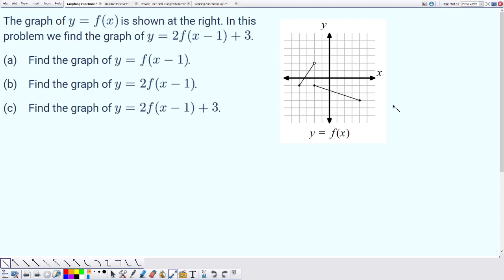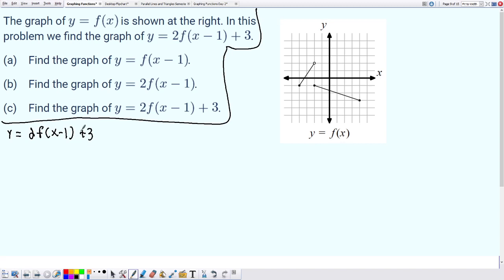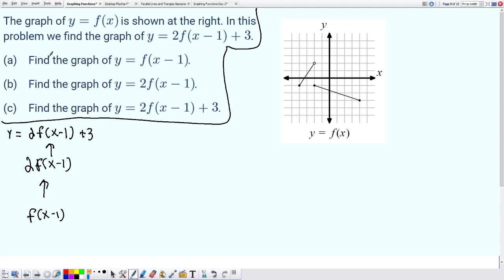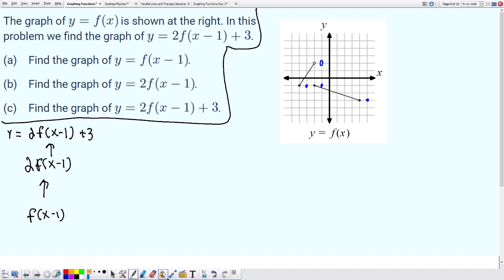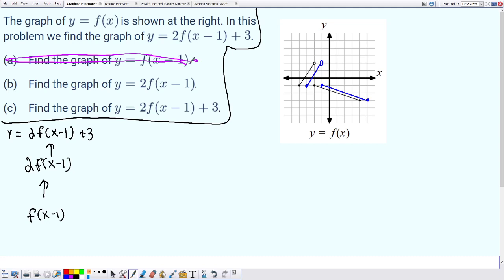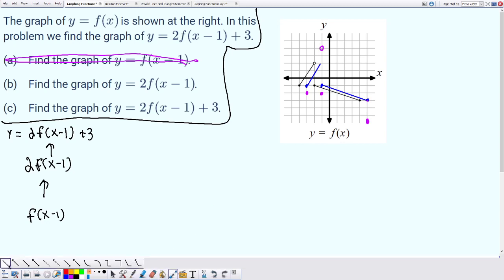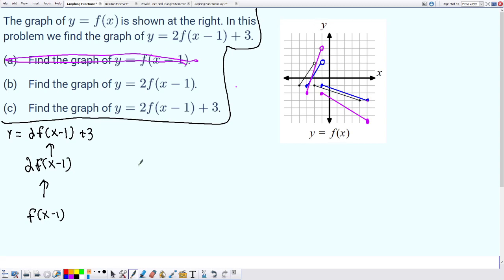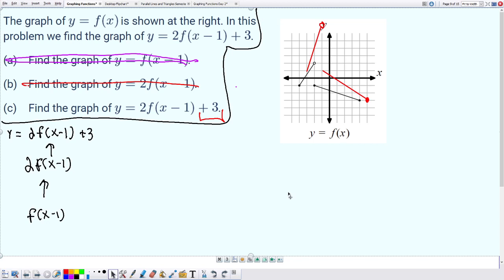Multiple Function Transformations